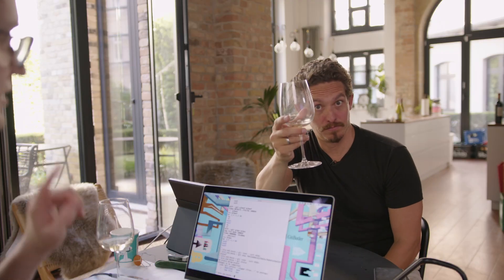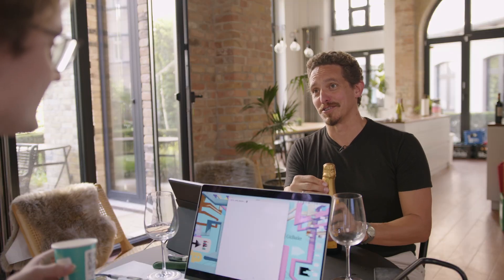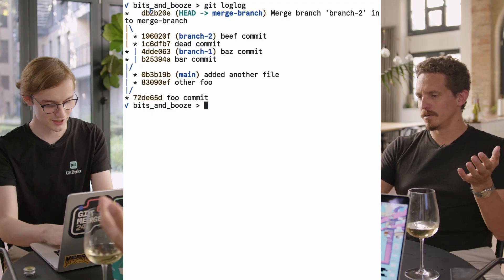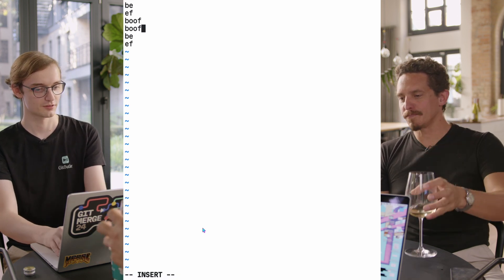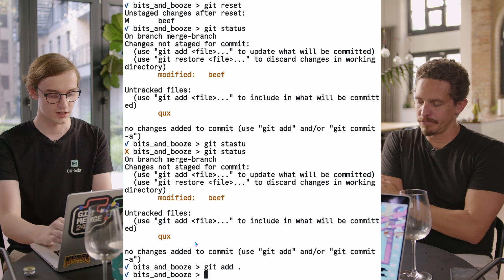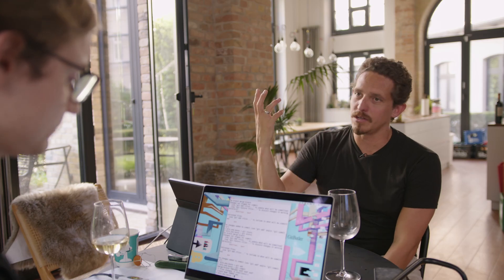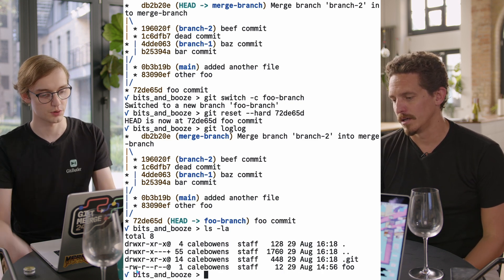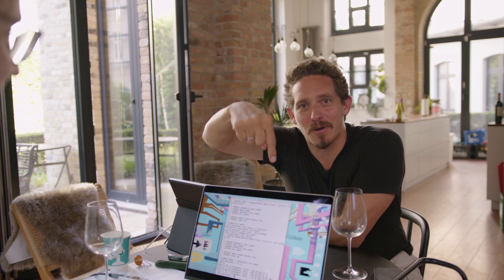Git Reset | Ep.3 Bits and Booze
Join Scott and Caleb while they explore Git Reset.
0:00 Intro
6:02 git ls-tree
6:15 git ls-files
8:04 git reset [--mixed]
9:34 git reset --soft
14:44 git reset --hard